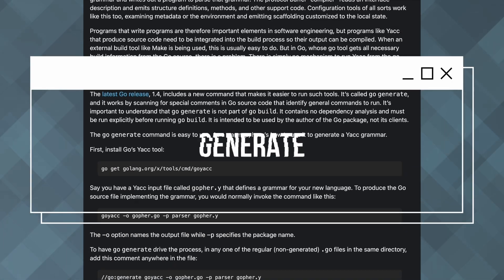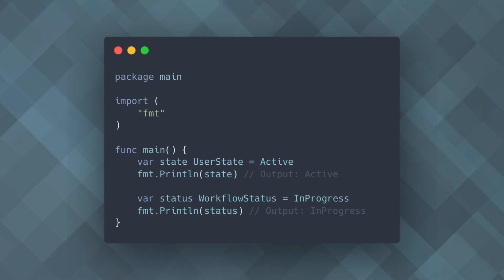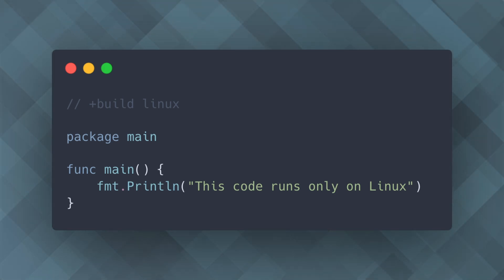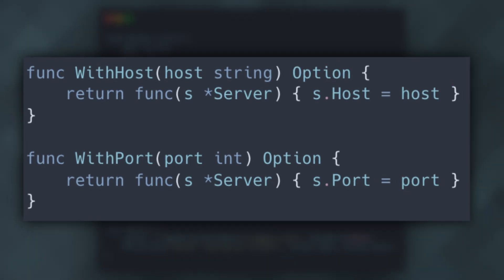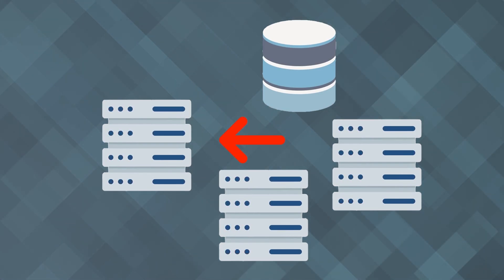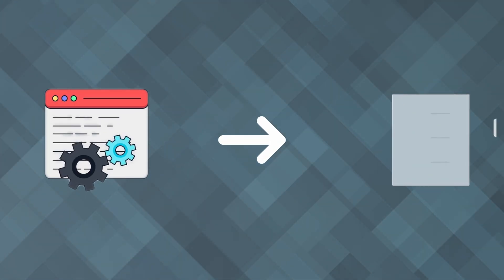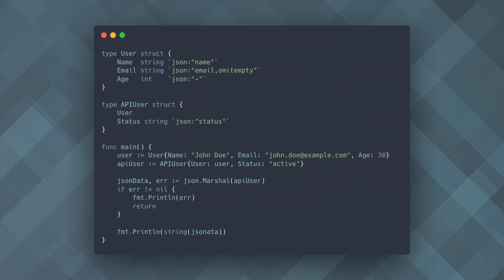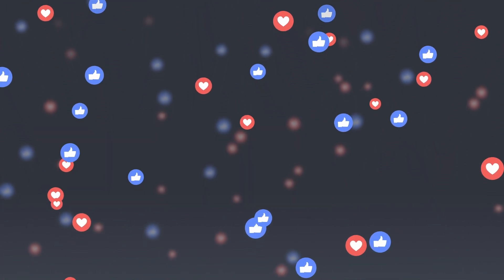Go | 6 Unique Techniques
Hey everyone, welcome back! Today, we're diving into 6 unique Go techniques that will elevate your coding skills. These techniques are essential tools that can help you write more efficient, idiomatic, and maintainable Go code. Let's get started!

Timeline:
0:00 - Introduction
0:7 - Generate
1:46 - Build Tags
3:05 - Functional Options
6:09 - Context for cancellation
7:14 - Struct tags
8:44 -  Conclusion